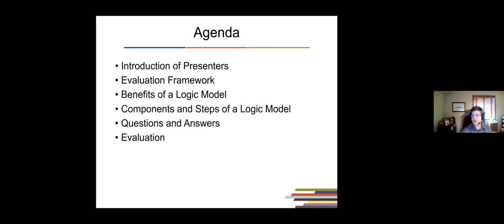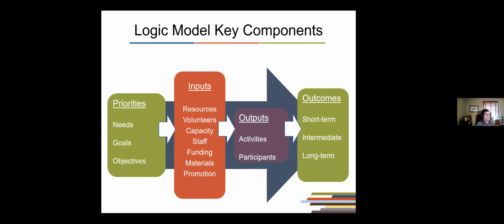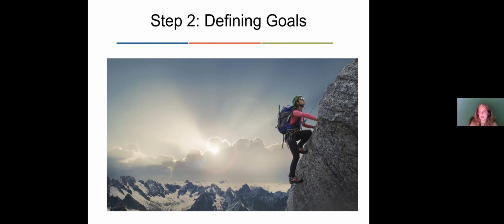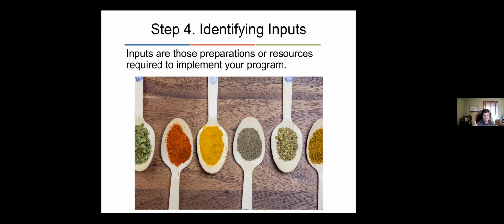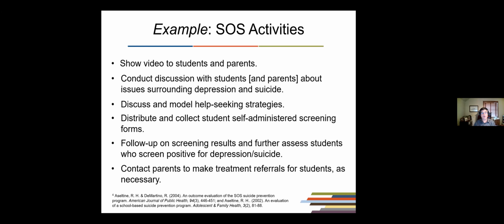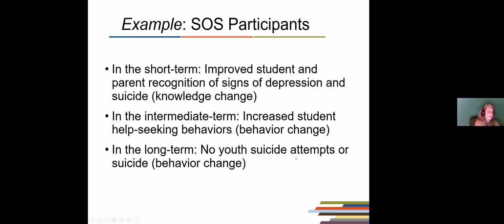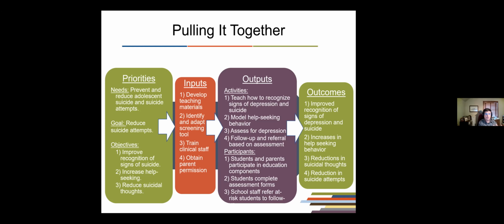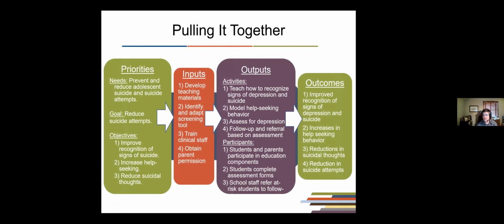How to Develop an Effective Program Logic Model, Part One of a Two-Part Training Series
This webinar provides information and resources to plan and develop effective logic models that describe your program and guide program evaluation.